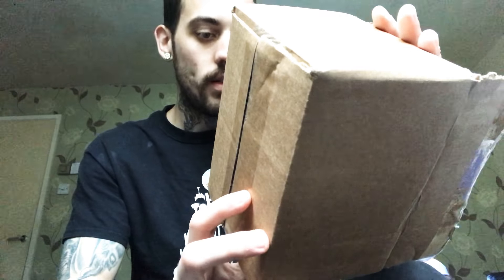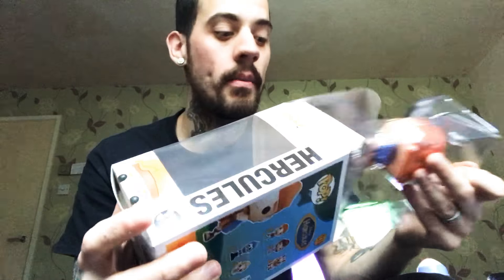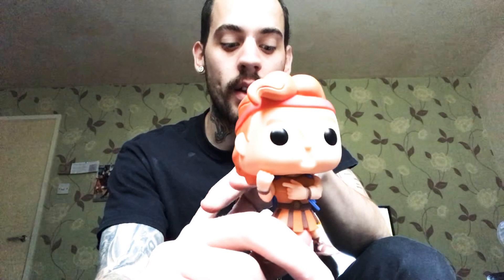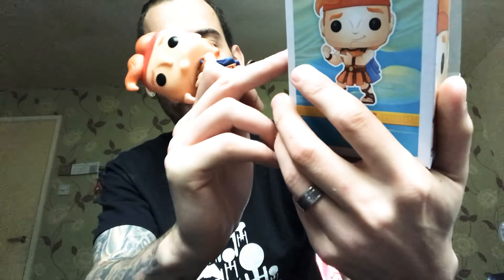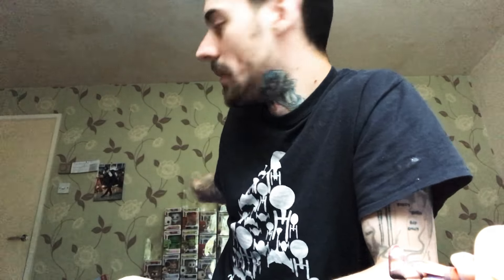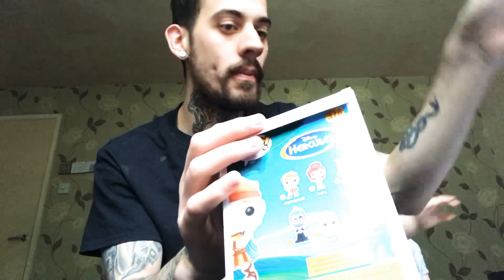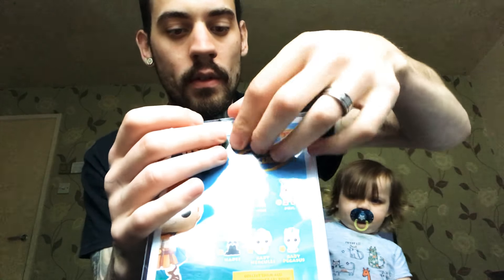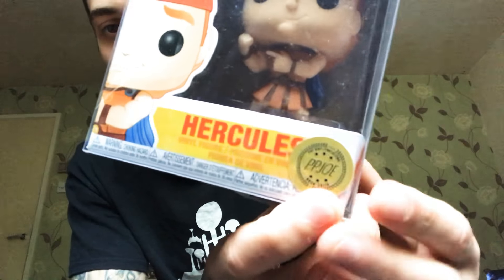Hercules Funko pop review and unboxing 📦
Hey guys today’s video is Disney’s Hercules Funko pop review I hope you all enjoy it and I got a little off topic with some other nerd talk hope you enjoy it

Want to send me fan mail you can
59 woodfield
Pr58ED
Preston
Lancashire
England 🖖🏻

I’m a non money making youtuber

Today’s t-shirt Star Trek 🖖🏻